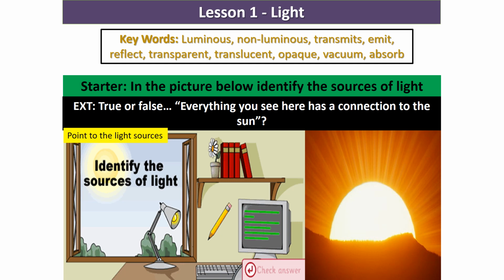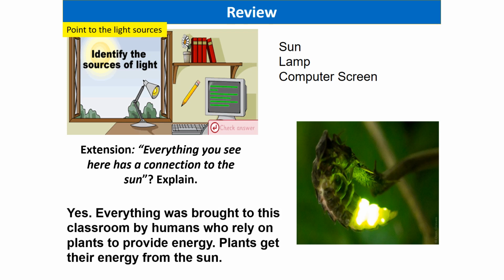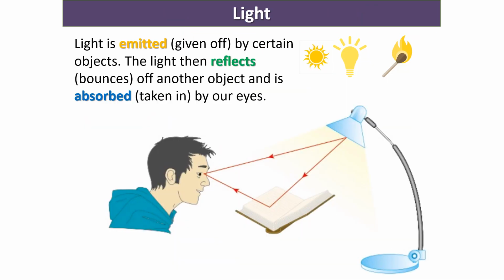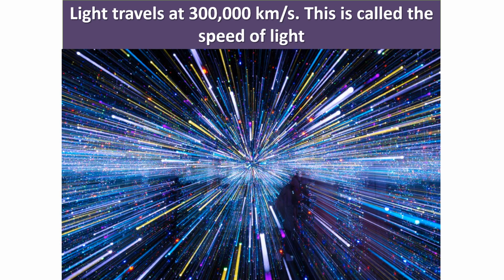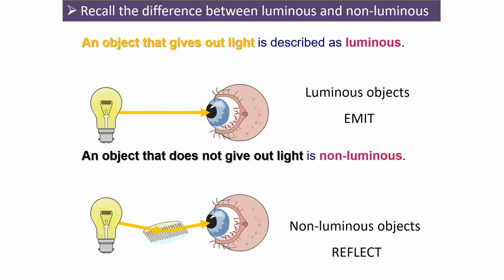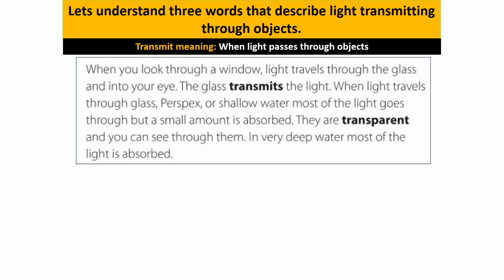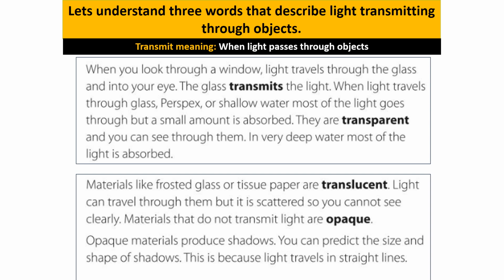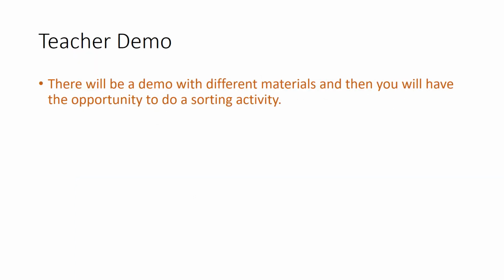Knole Academy | Science | SE Lesson 1 Year 7 | Week 1 | Light Part 1